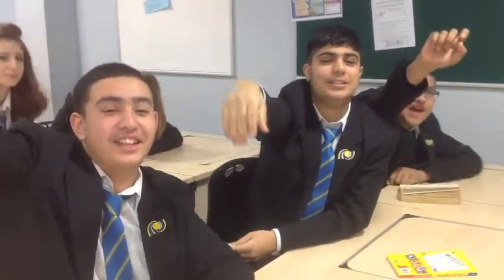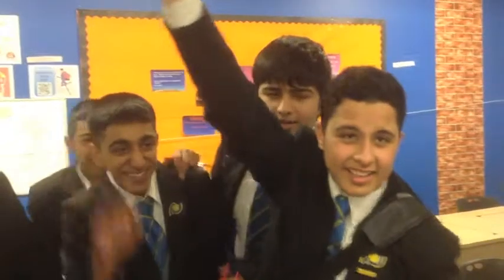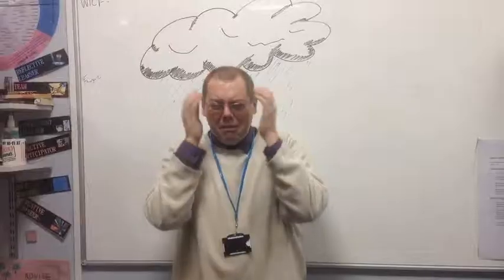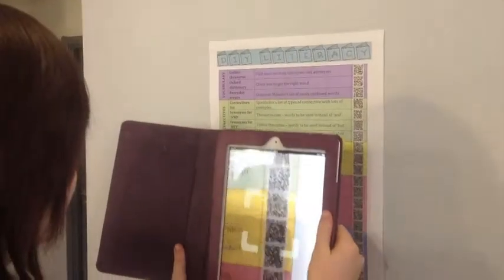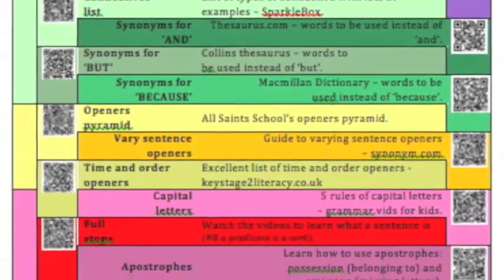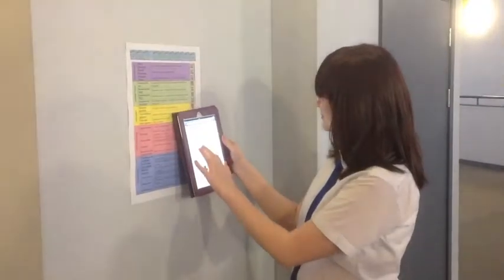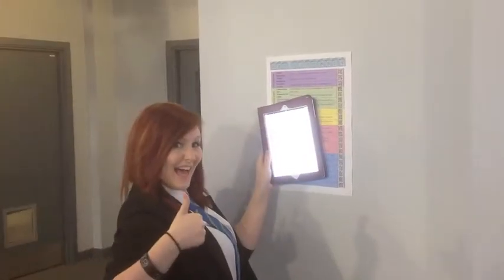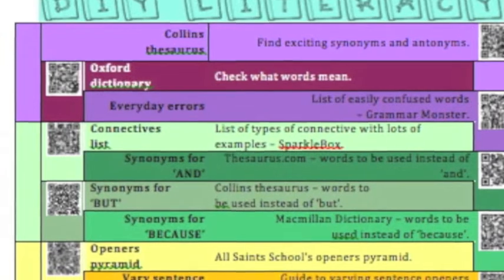DIY Literacy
Give excellent and tailored literacy feedback, save time AND tell your students where to go... with DIY Literacy.